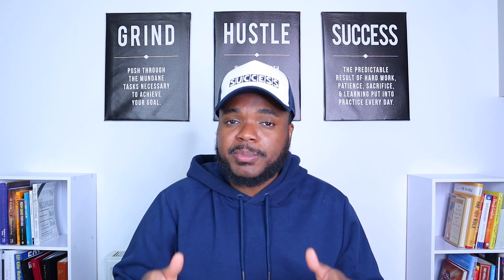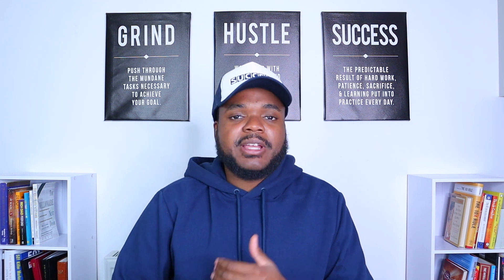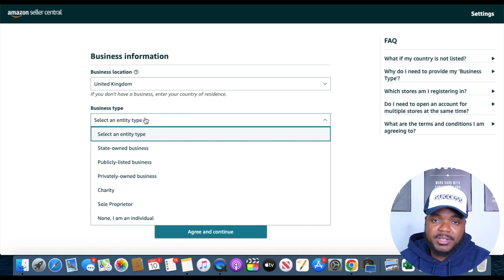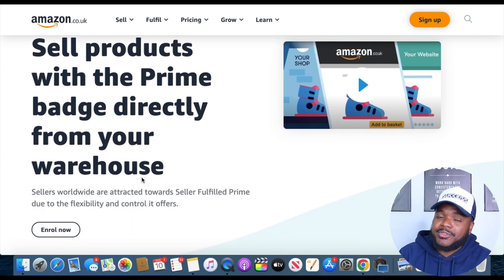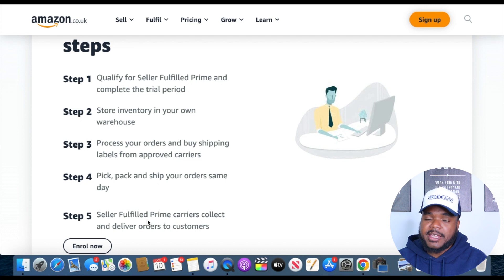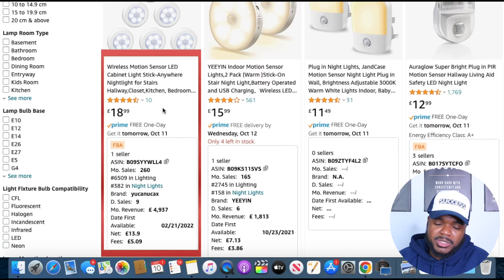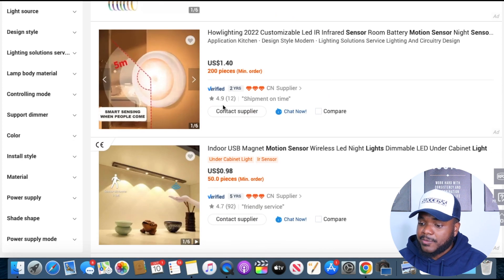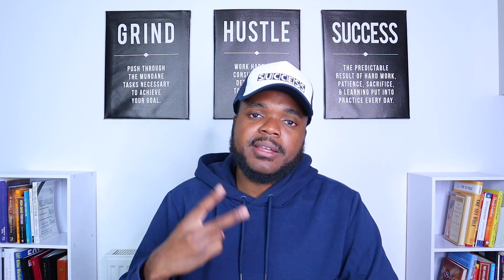HOW TO SELL ON AMAZON (FBM Beginners Guide) Tutorial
Selling on Amazon using FBM can be easy in 2022 once you understand how selling on Amazon actually works, in this beginner guide I will give you the basic understanding of what you need to know when it comes to selling on Amazon using Amazon FBM.

There is two main ways of selling on Amazon as an individual. The first way is by Amazon FBA, Which stands for fulfilled by amazon. Amazon FBA is where amazon will fulfil the orders directly to your customers once you make a sale.

The second way of how you can sell on Amazon, is with FBM, which stands for Fulfilled by merchant. This is where you can list products on Amazon as an individual and ship out the products yourself so that you don't necessarily need to pay for any Amazon storage fees when it comes to doing Amazon FBA

Good luck!

★More Info★

On this channel I talk about various topics about making money online line the best selling items on ebay or simple ebay beginner tips. I have been able to leave my 9-5 job as an accountant by starting out with ebay dropshipping.  I have been able to become an ebay millionaire by doing over 7 figures in sales through my Ecommerce business on eBay, Shopify and Amazon,  I aim to provide ebay motivation and ebay reseller tips and tricks. If you want to start growing your Ecommerce business on either eBay or Shopify by either importing stock or by doing eBay and Shopify Dropshipping, this is the channel to subscribe to. Every week I release videos around the most important topics about making money online, and most of the important tips you need to start making a passive income online. The main topics covered on this channel are how to find winning products to sell online,how to use google ads to make money online and how to start making money on both eBay and Shopify.